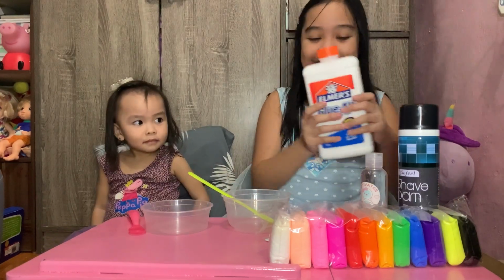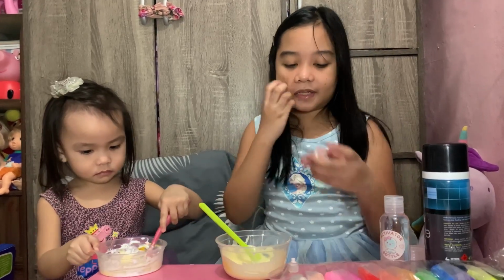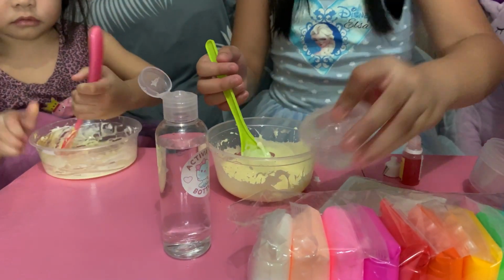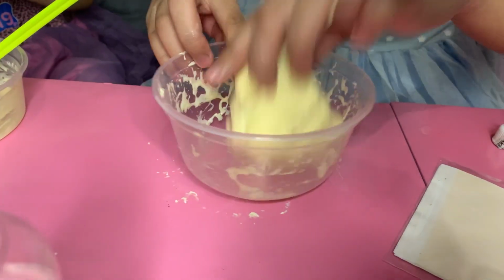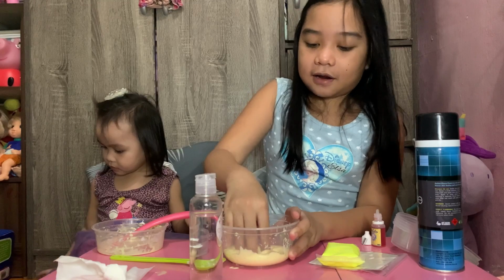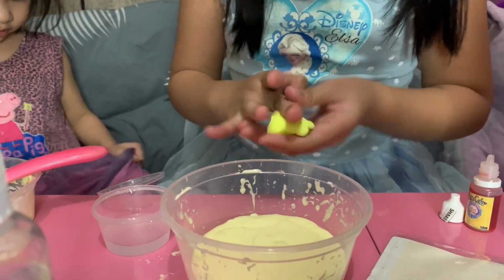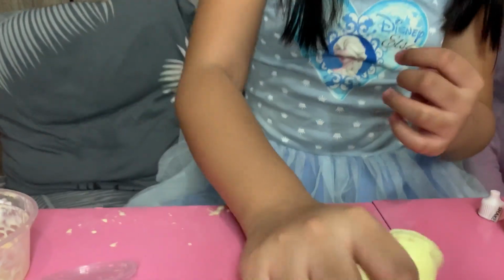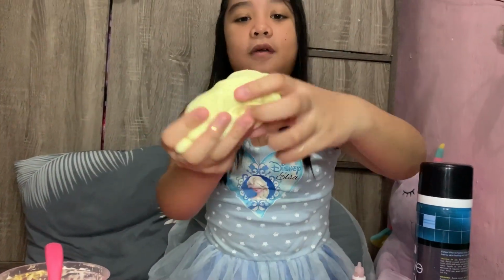Perfect Butter | Foil Slime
Hello wonderful peeps! Today i made a another slime. Butter slime with foil and it looks so perfect. I love it!

Musician: @iksonmusic
Slime ingredients from @slimefairybyliannefrancine and @pandaslimeph